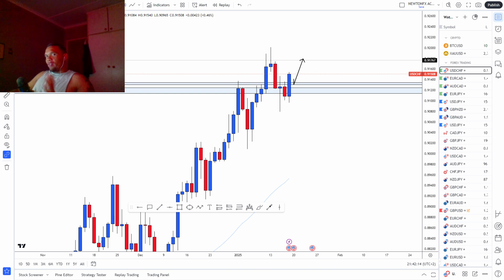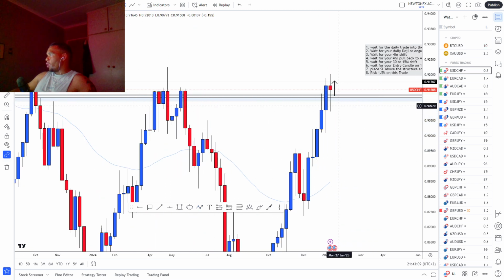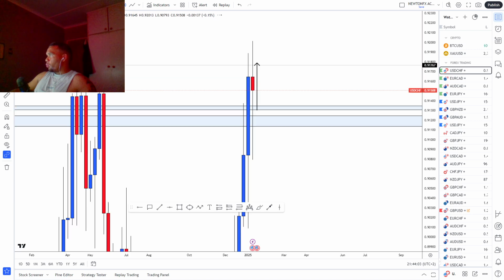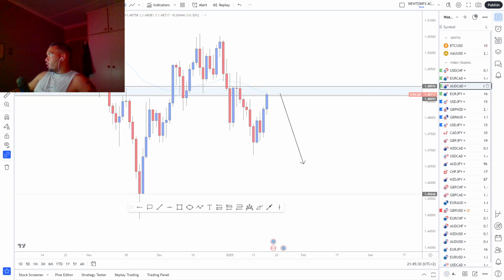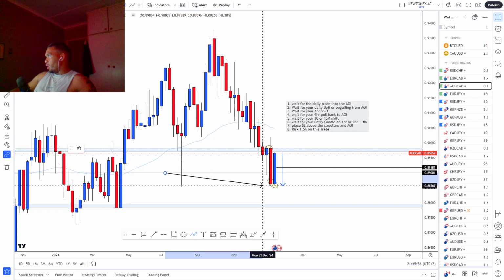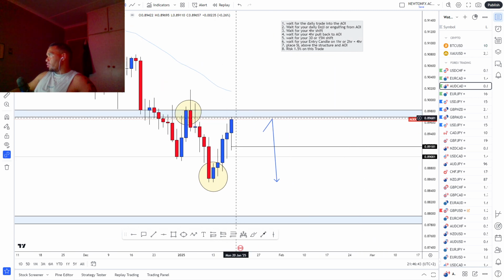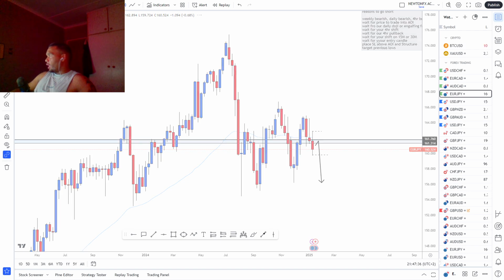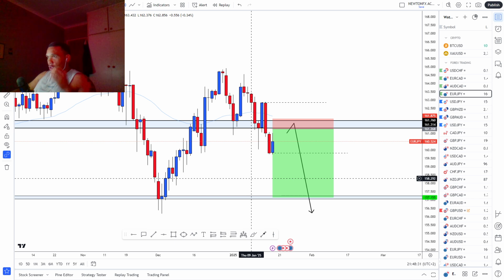My Best Trading setups This week: USDCHF EURCAD AUDCAD EURJPY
In this video, I give my weekly Forex forecast of the pairs that I'm looking to trade this week.